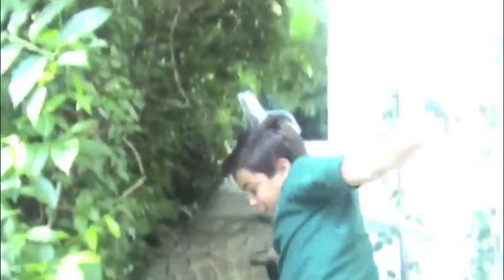Search for the Great White Shark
In this epic adventure.  Arturo J. Corces travels through immense jungles, and solves the mystery of the lake of Savatafas.